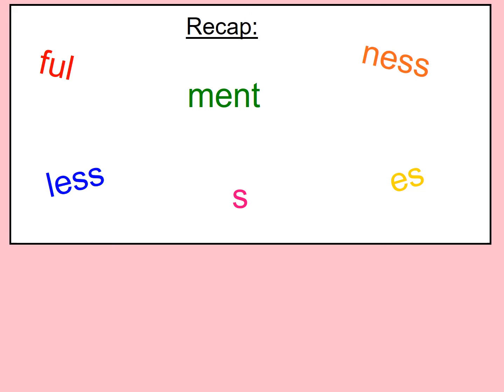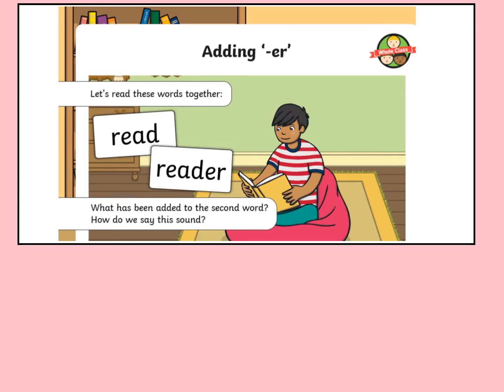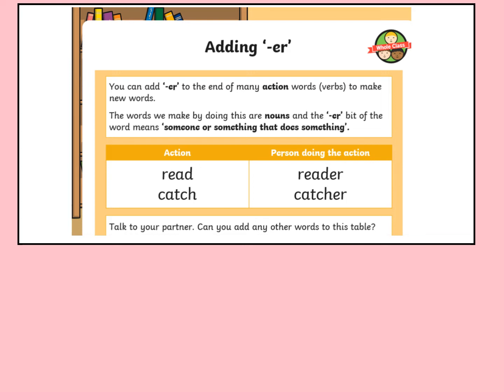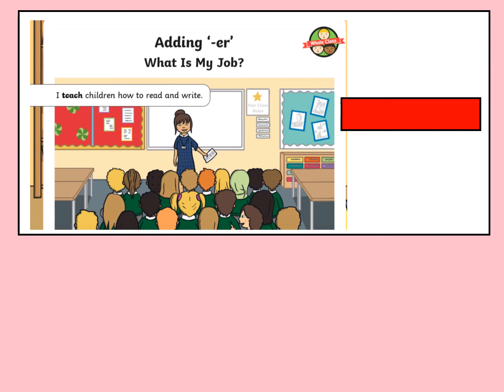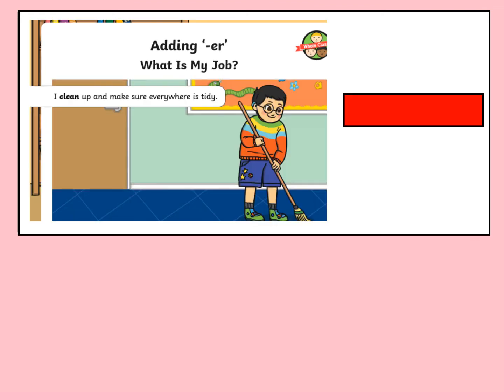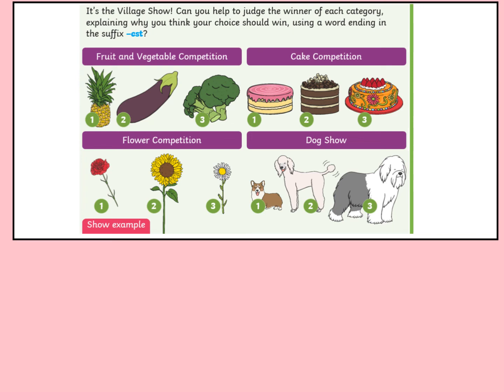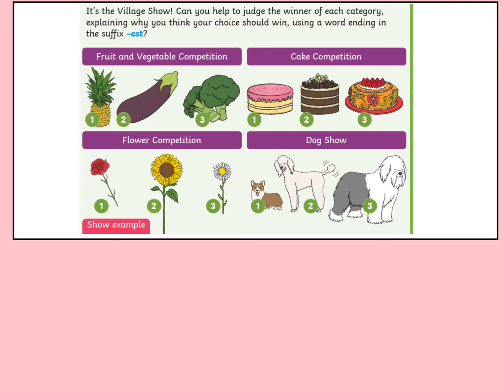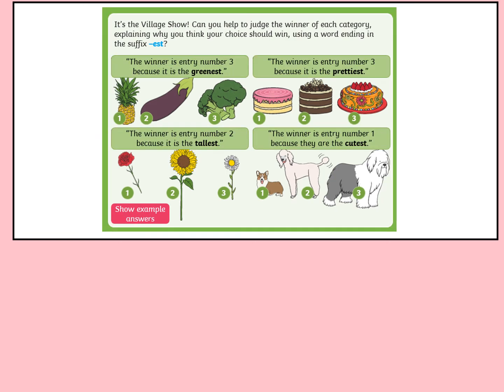Phonics 4th Feb